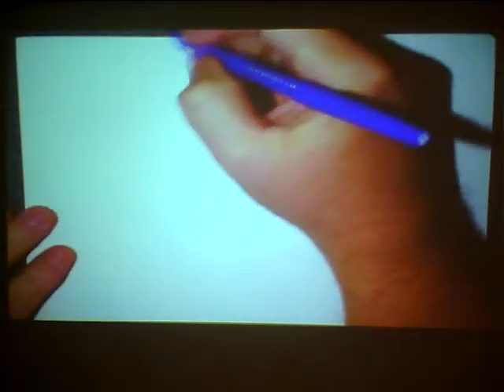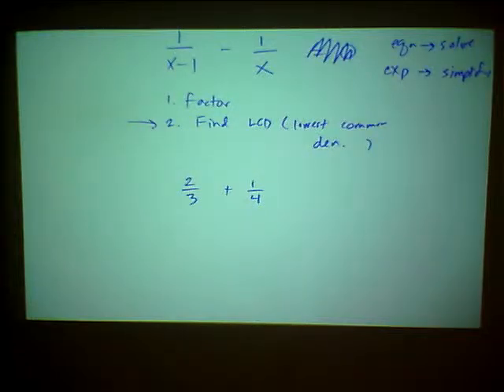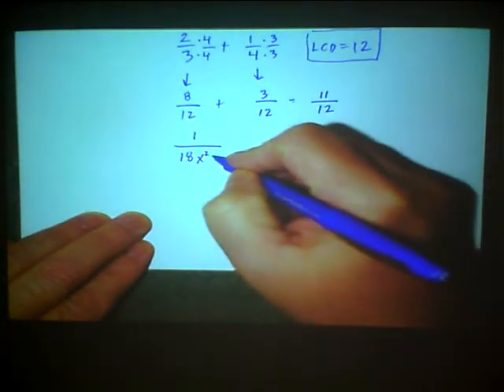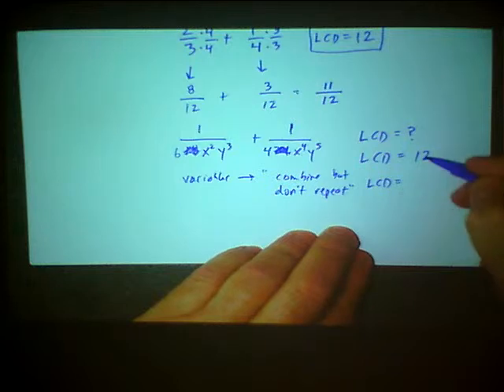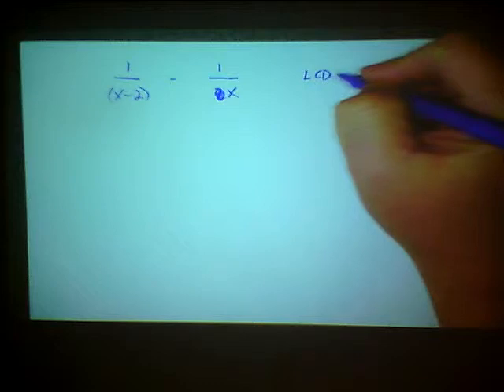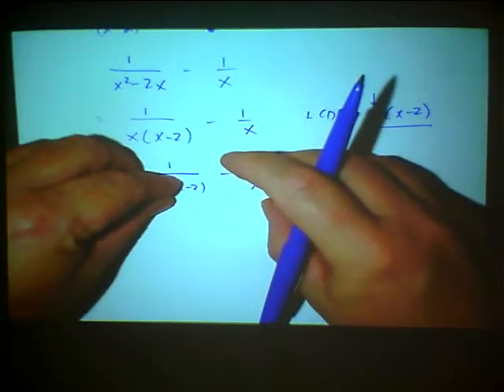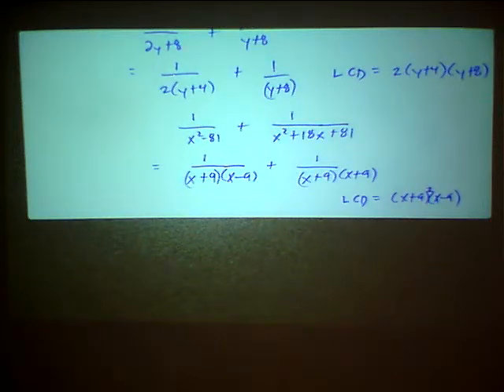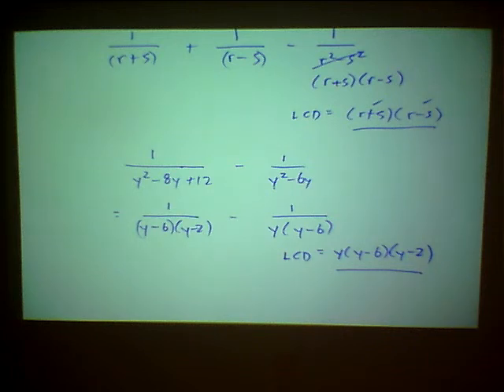MATH136 1.4 Finding the LCD of Rational Expressions